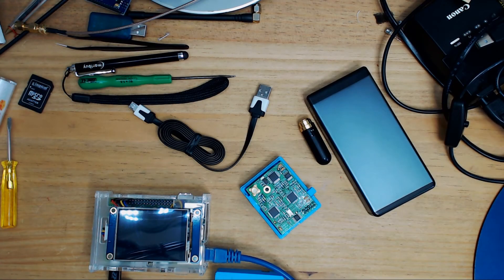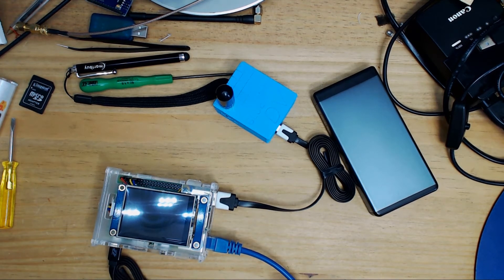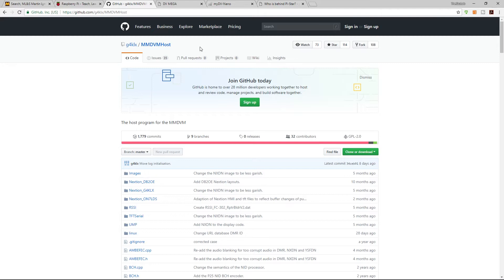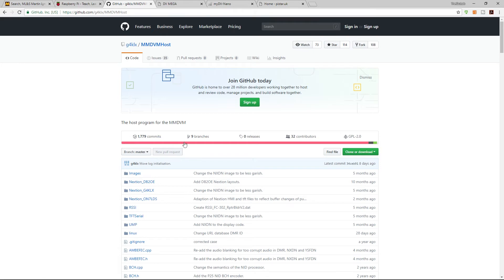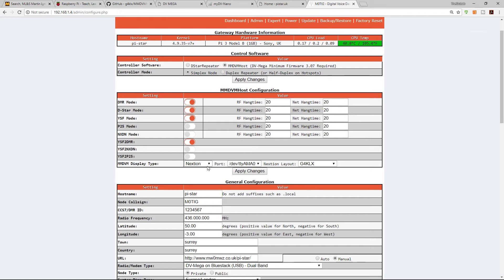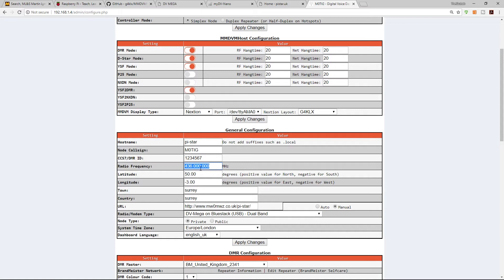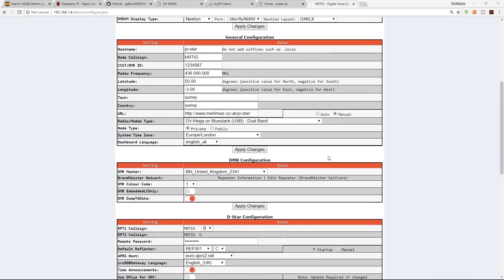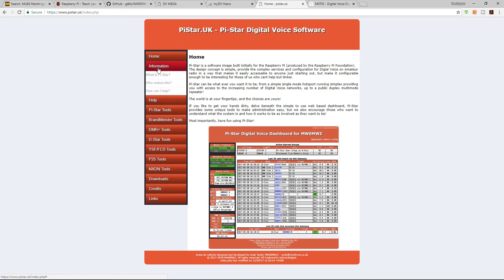DV Mega, Pi-Star, MMDVM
thanks to all the people behind the software I used to make this video possible, thanks for the inspiration and votes of confidence from James M0JFP regards loads, in particular my arch nemesis "Linux" :-)